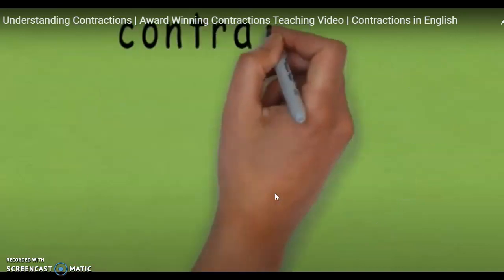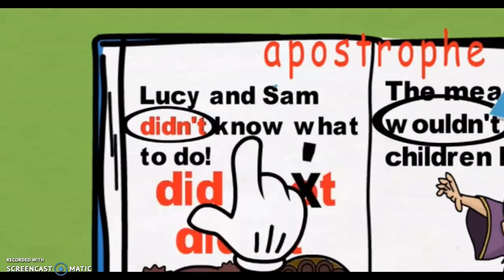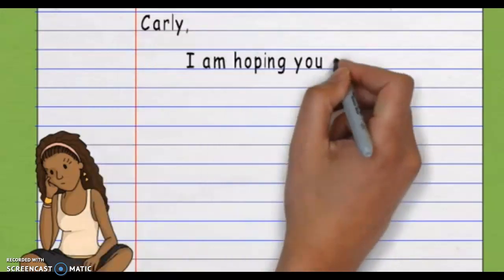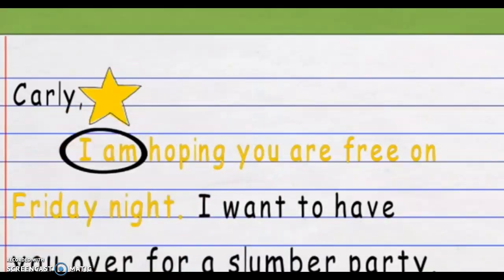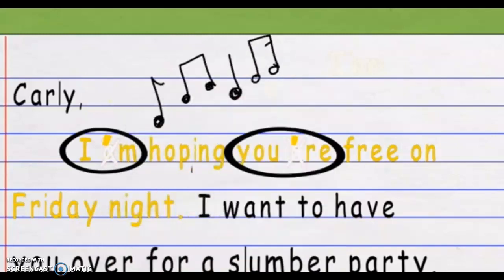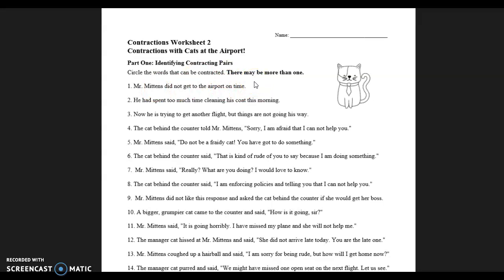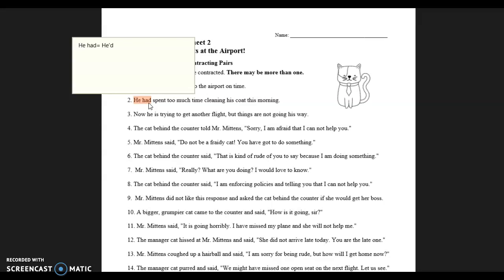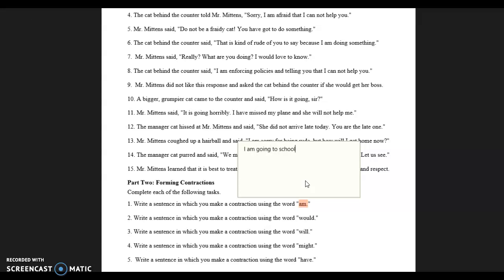THE ROMAN EMPIRE Lesson 11